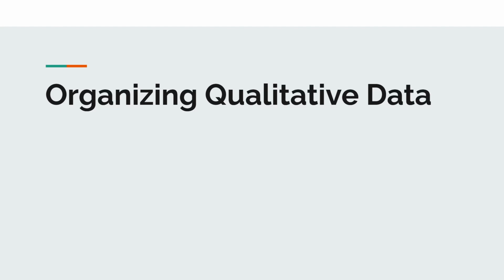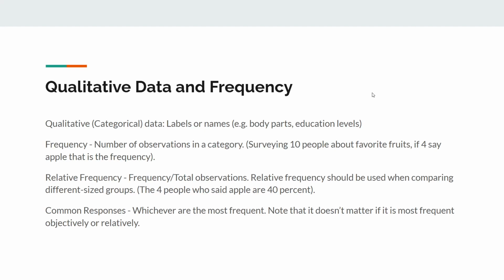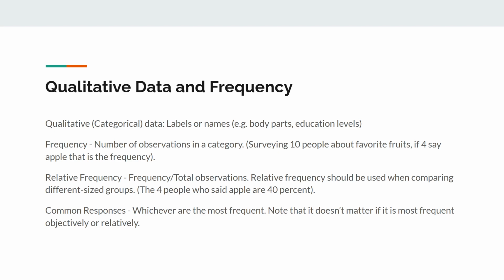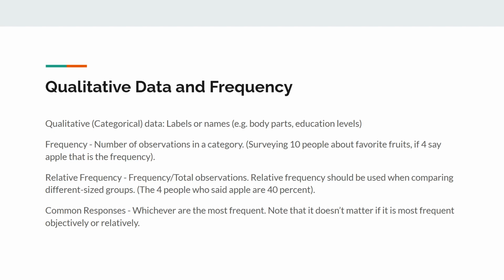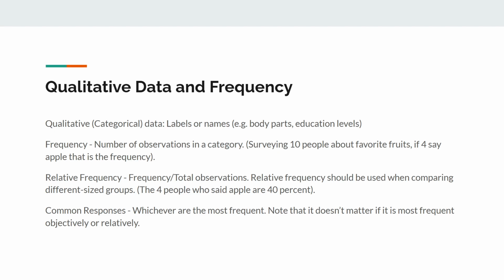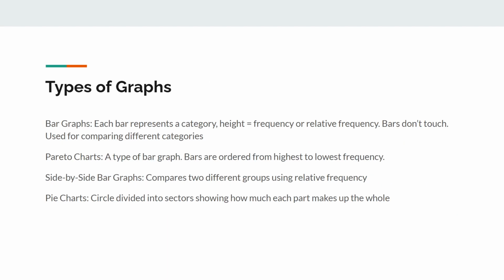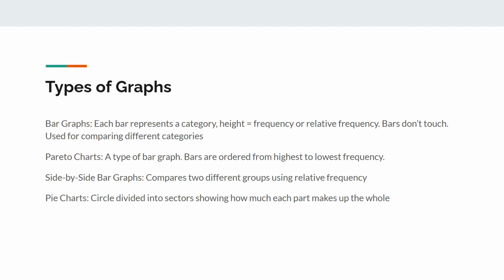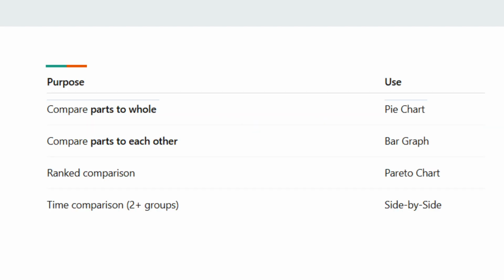2.1 - Statistics - Qualitative Data